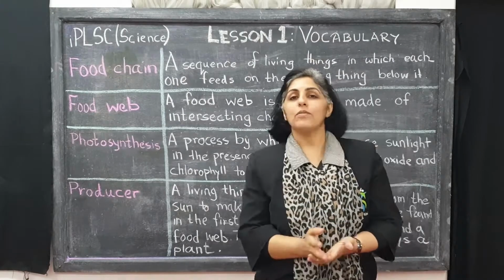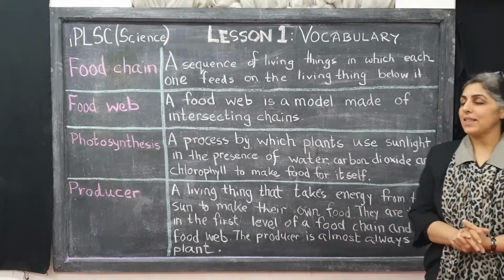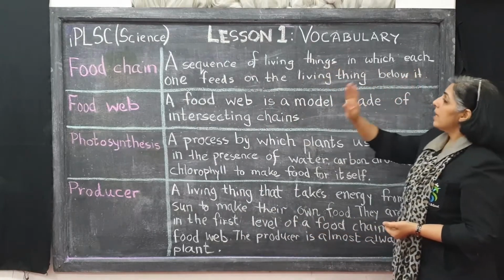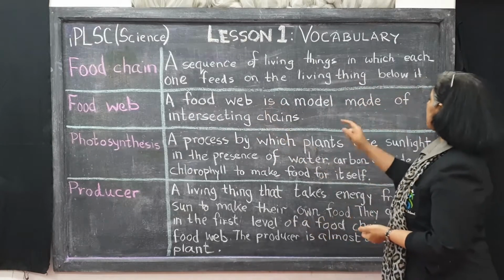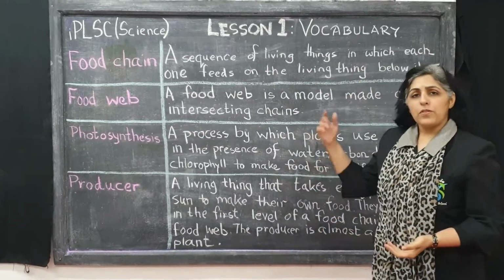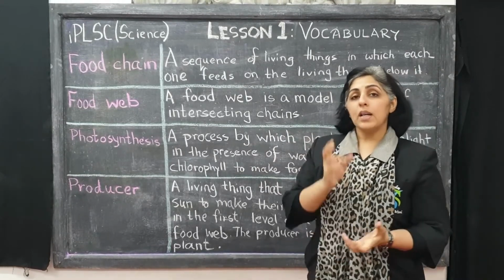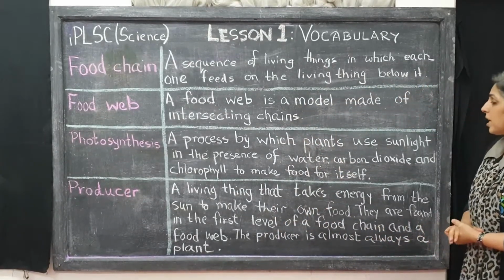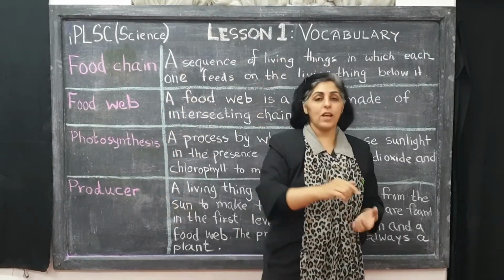iPLSC Science. Lesson 1. Part 4.1: vocabulary part 1.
This lesson is for those who are going for their iPLSC science exams. Those who are in third to fifth grade will also find this lesson helpful. Happy Learning! :)